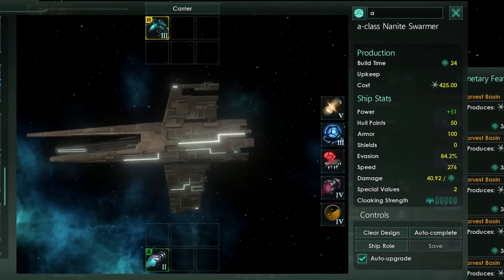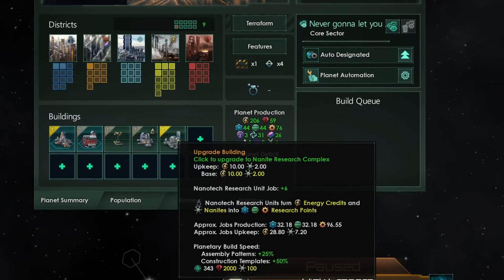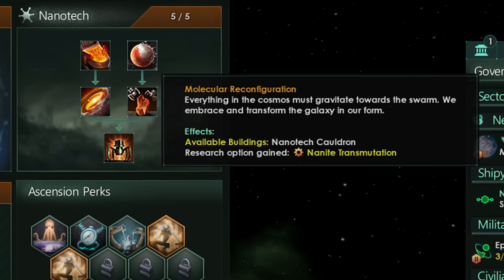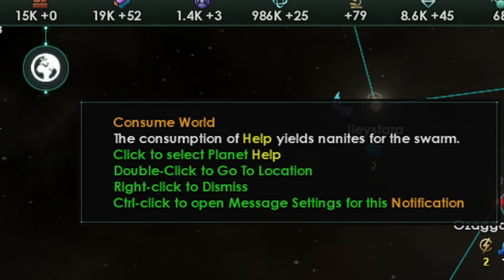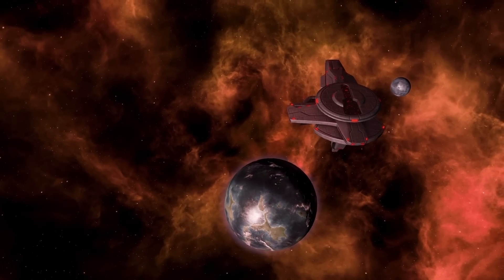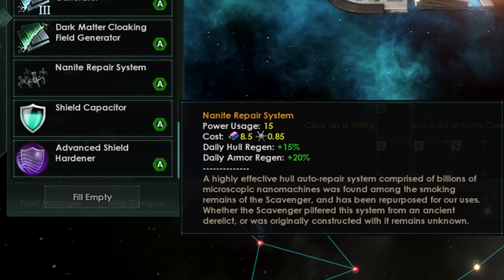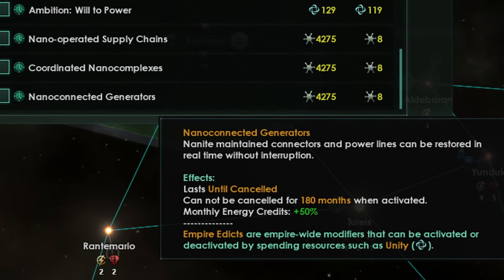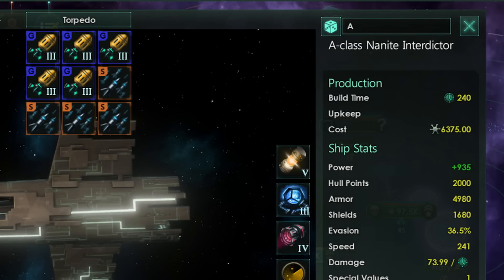Nanotech: What Is It Good For?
"Nanites can be incredibly strong... but only if you know what you're doing." Luckily, @Ep3o can tell us how to use Nanotech to the best of our abilities.